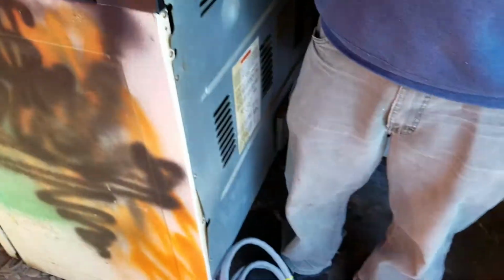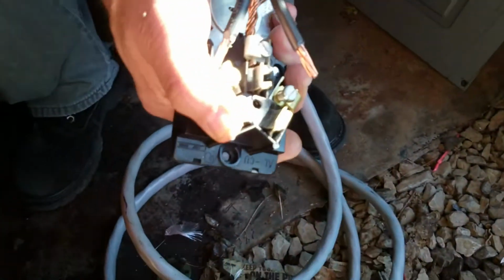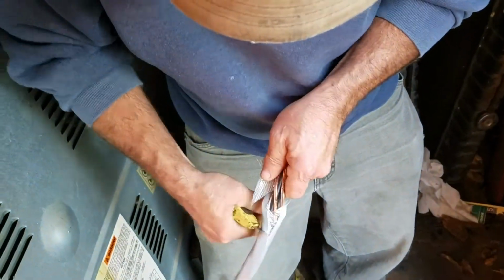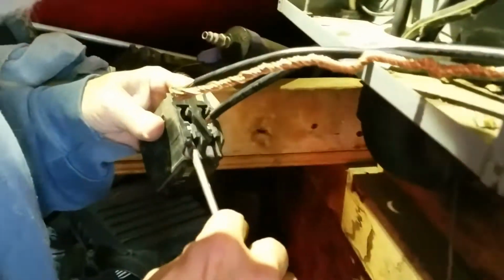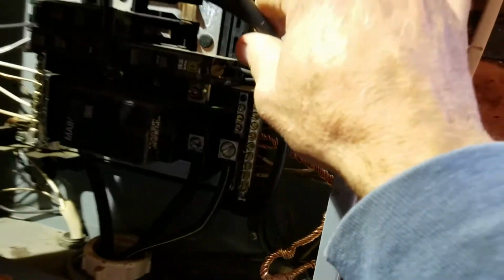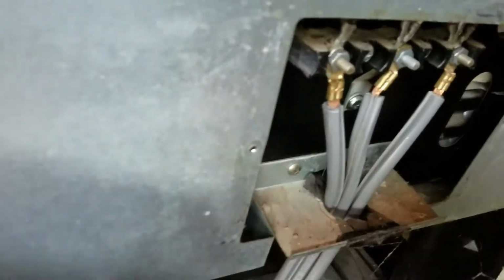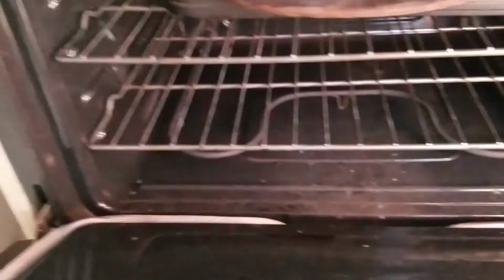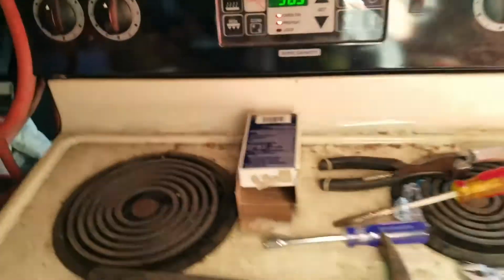Hooking up the stove for powder coating!!! 220v